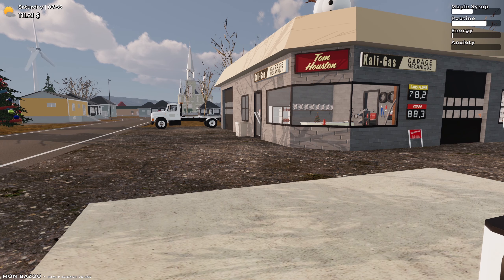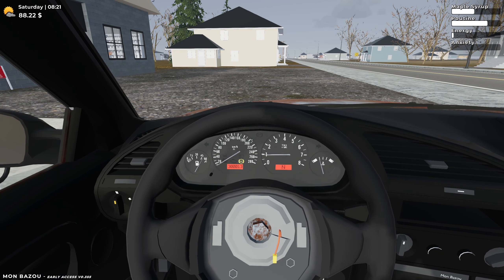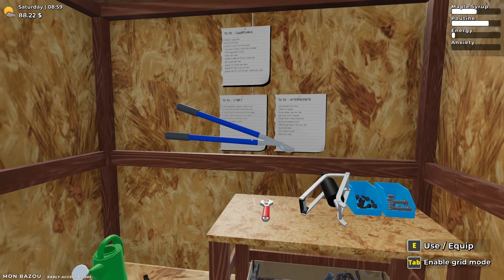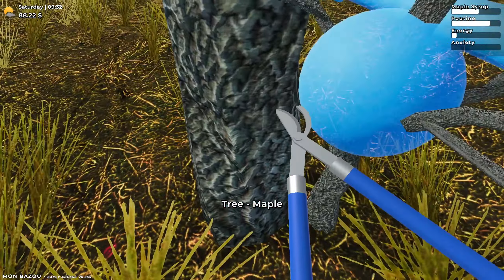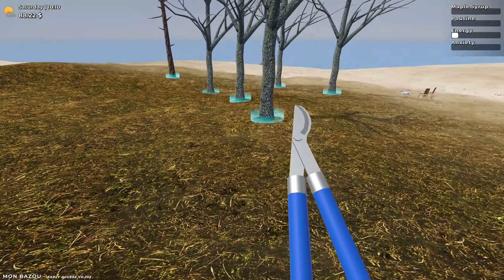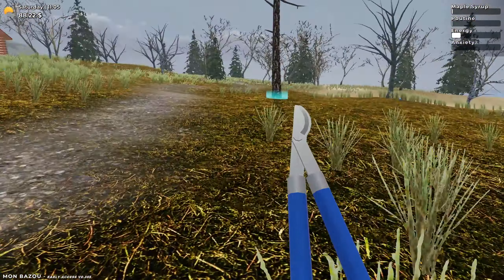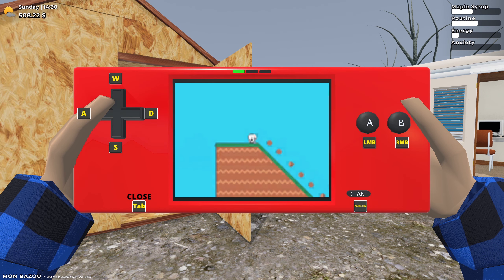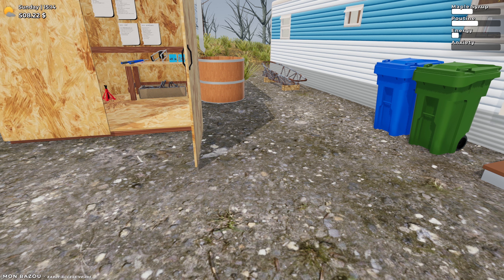Planting A Forest Of Trees in Mon Bazou! (E5)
Today we got all the trees pruned and new ones starting to grow with taking huge leaps to grow more trees for more syrup production!